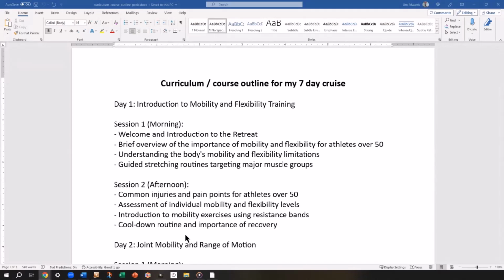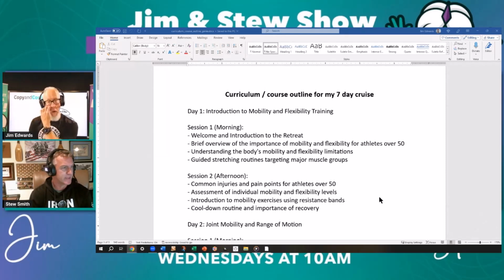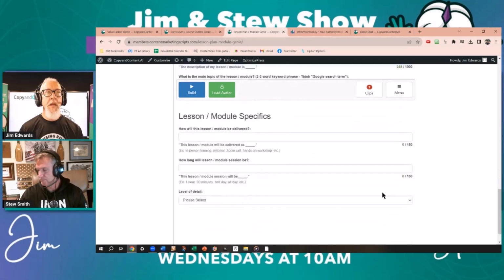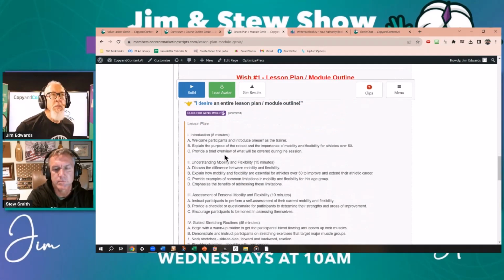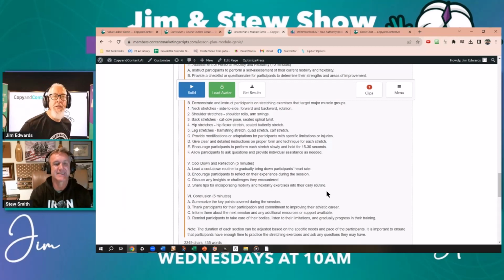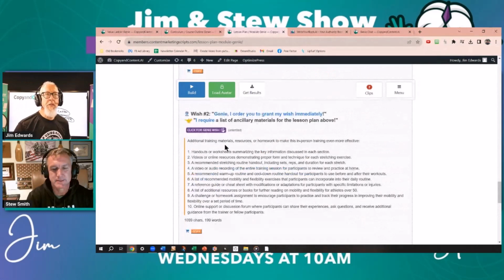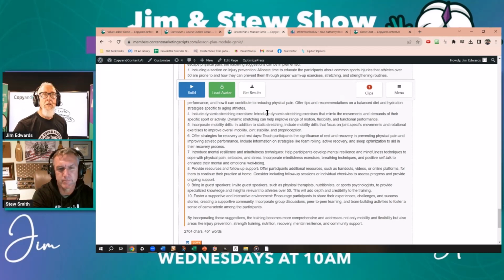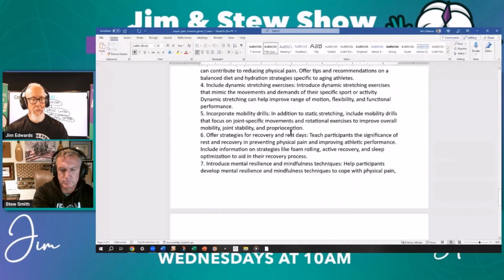Say Goodbye to Lesson Planning Stress: Let the AI Genie™ Do the Work 🧞‍♂️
Planning your lessons have you stressed? Are you tired of spending hours brainstorming, researching, and organizing your lesson plans?

Whether you're an overwhelmed new coach or a veteran business professional seeking an efficient planning tool, the Lesson Plan Module Genie is your ultimate secret weapon.

Don't miss this chance to unlock the future of lesson planning - watch now!

If you need help building your curriculum fast, check out this demo of the Curriculum Genie. Long gone are the hours and days of planning your curriculums out by hand: